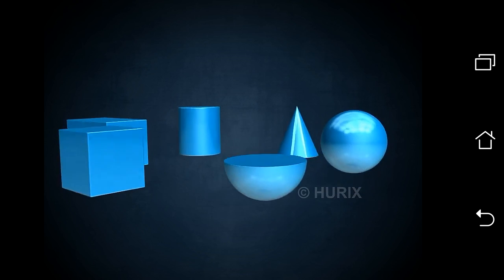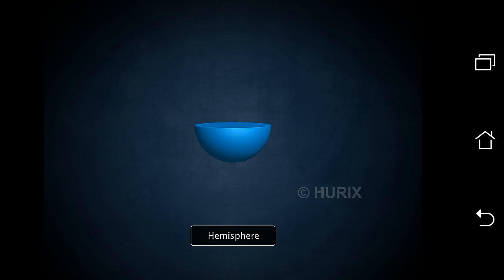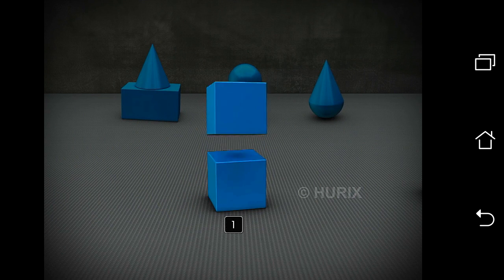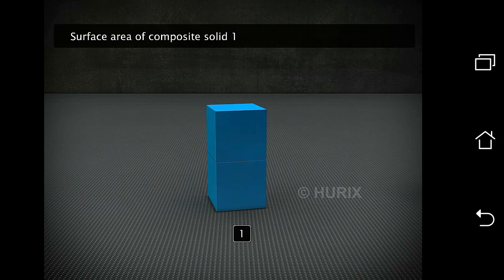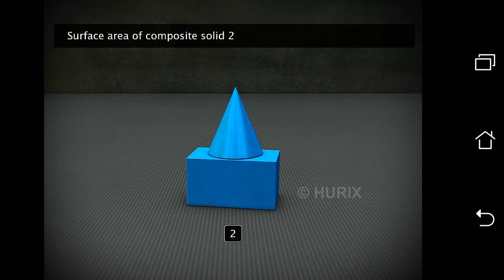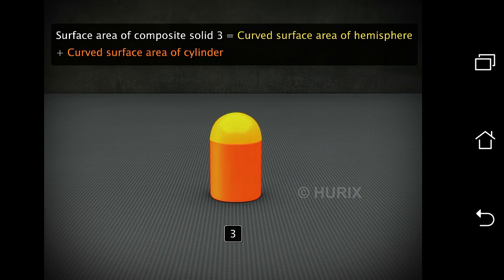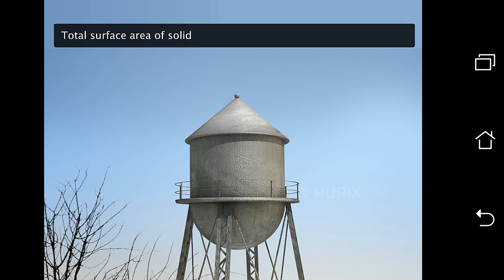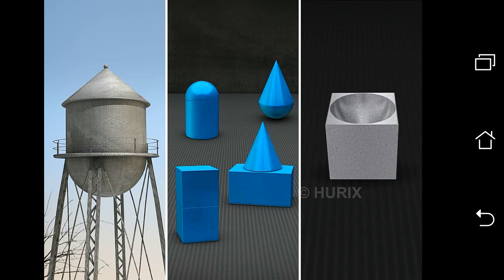Maths_class10 -- Surface area of a combination of solid